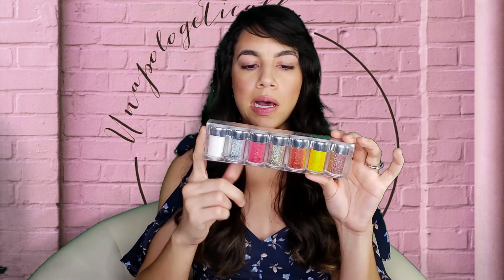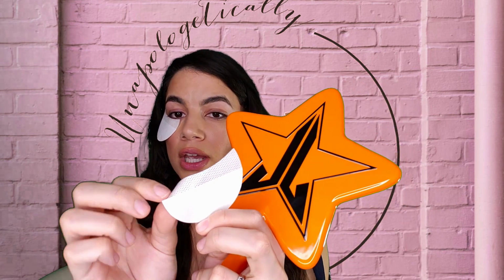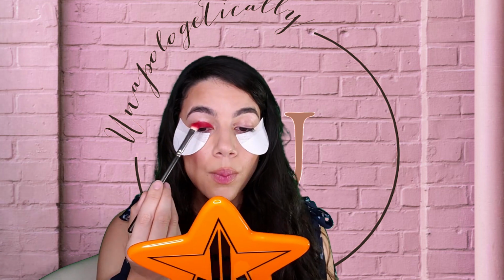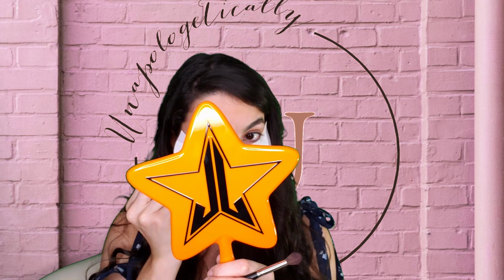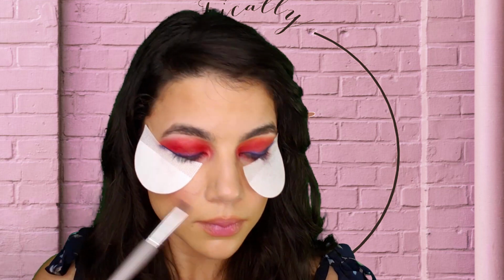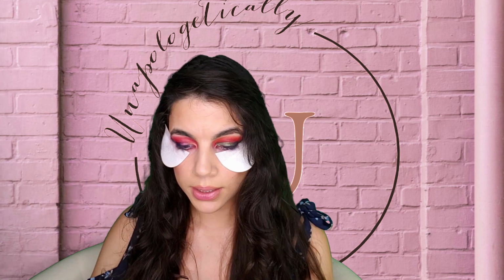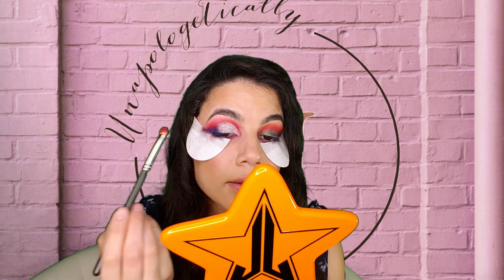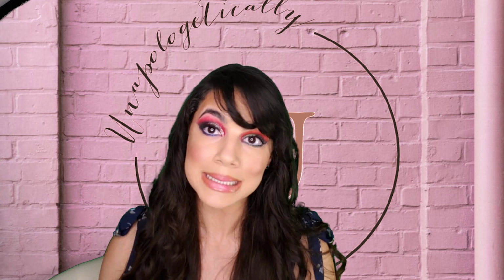EASY HOLIDAY MAKEUP TUTORIAL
Hi loves,

First off, hope you all have a memorable holiday celebration with you close family and friends!

My name is Sandra Christie & you should know I almost always forget to introduce myself in videos-- so this will be our formal introduction- hope you are okay with that! When you're having a bad day, i hope my videos and our chats makes you a tad bit better & brightens your day! I'm a basic girl, taking over one basic milestone at a time. The channel's name is for you all, in that, it does not matter what anyone thinks about you, be bold, be you, or should I say, be unapologetically YOU! Listen, don't feel pressure to be anyone else but your authentic selves. My hope is that you will also embrace your individuality, and in the process help those around you do the same.

THANK YOU SO MUCH FOR BEING PART OF THIS CHANNEL,  FOR YOUR SUPPORT, LOVE, AND POSITIVITY! YOU ARE TRULY APPRECIATED! XO!